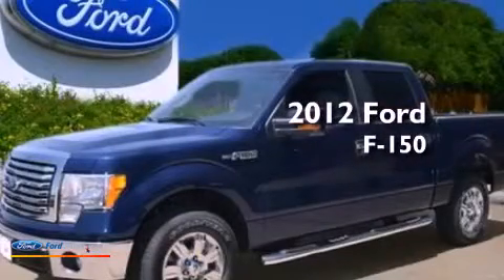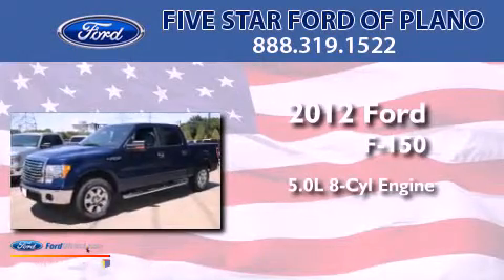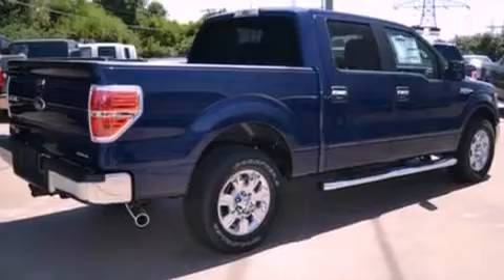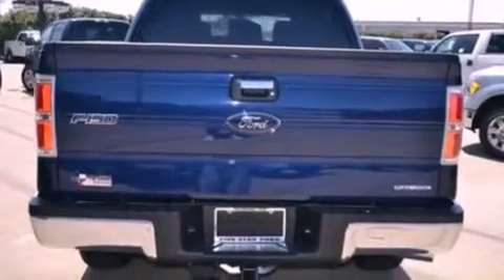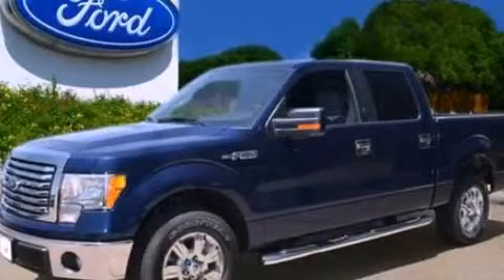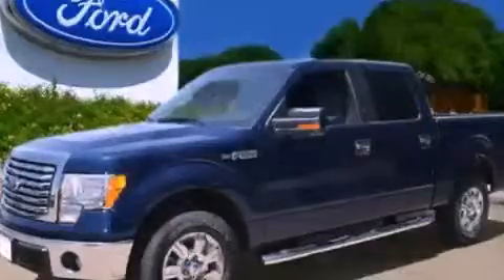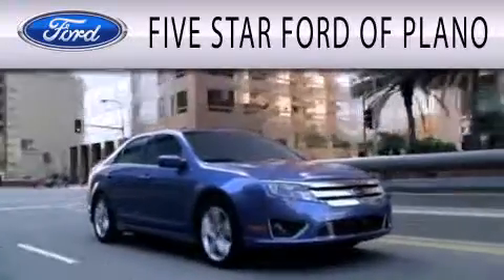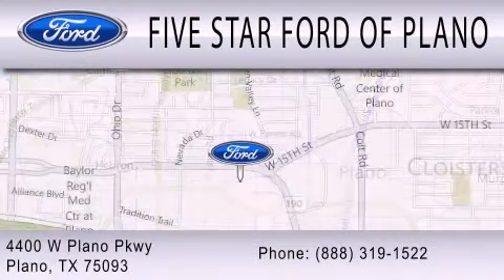2012 FORD F-150 Plano TX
Year : 2012
 Make : FORD
 Model : F-150
 Engine : 5.0L V8 32V MPFI DOHC FLEXIBLE FUEL
 Trans . : 6-SPEED AUTOMATIC
 Exterior : DARK BLUE
 Miles : 6
 Interior : GRAY
 Stock : CKE31002